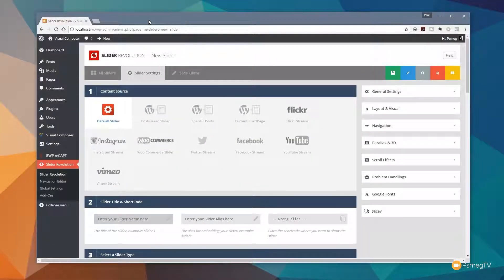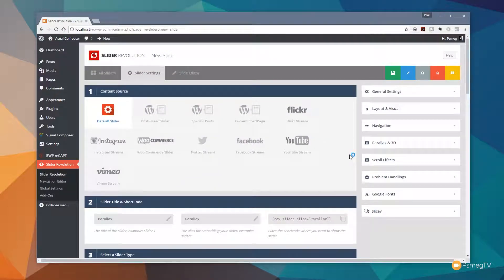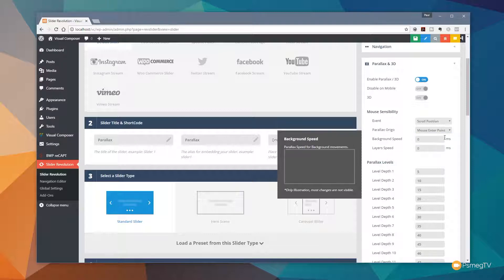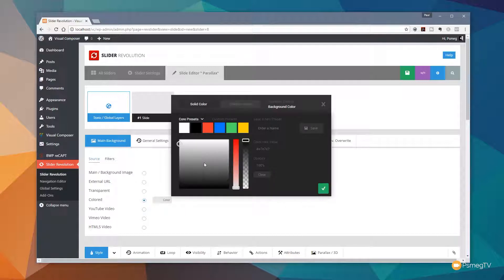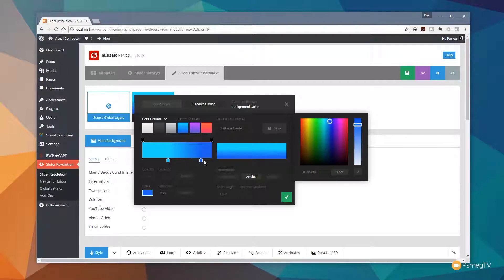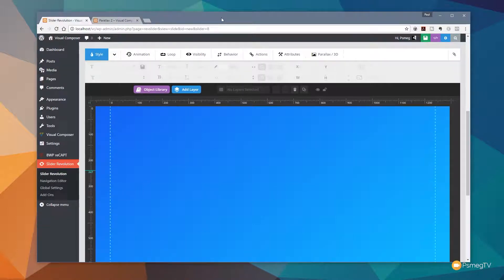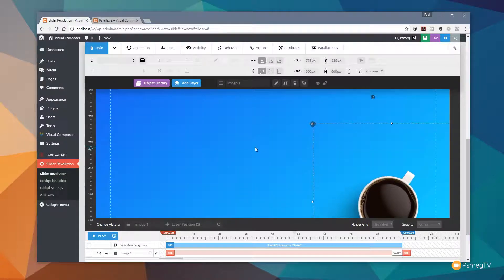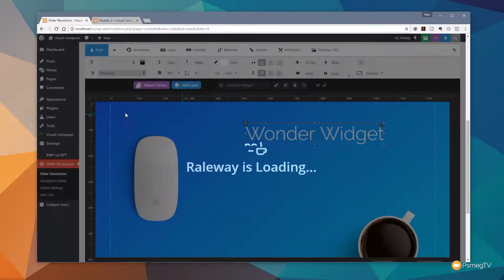Gradients & Parallax Sliders in Slider Revolution 5 - Tutorial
Learn how to use Gradient Backgrounds and Parallax Effects in Slider Revolution 5 for Wordpress.

Want to add that cool 'Parallax' effect to your slides in Slider revolution 5 for Wordpress? How about using Gradients for backgrounds? No problem, this video covers them both and more...